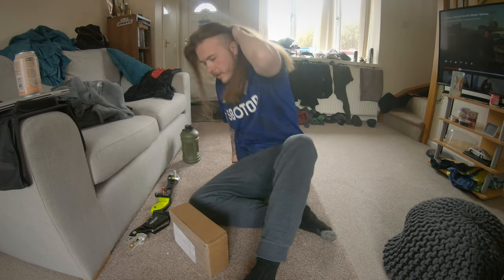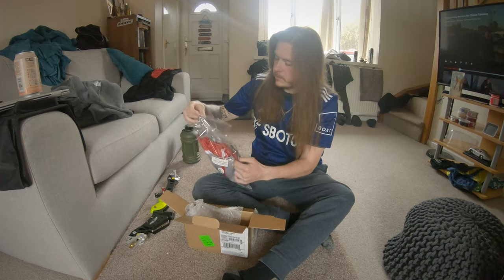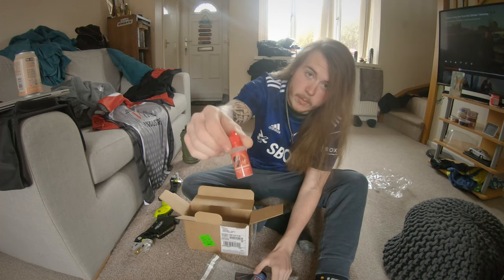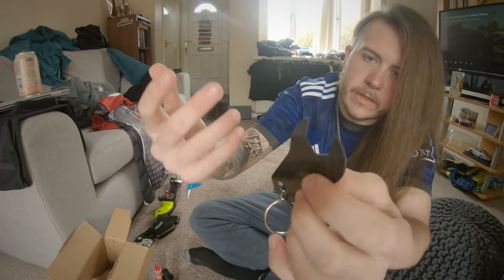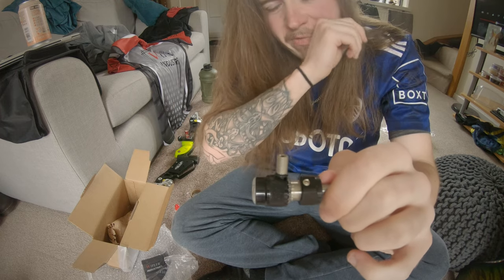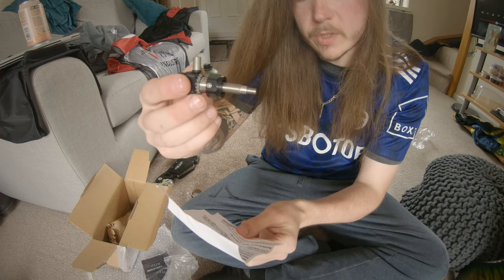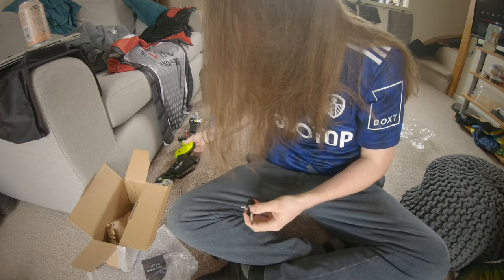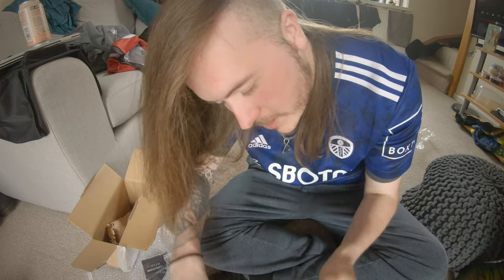Wifler Industries MP-One Barebow Unboxing and First Impressions